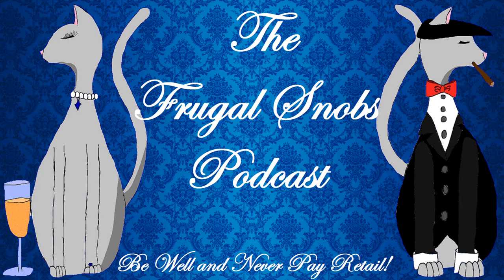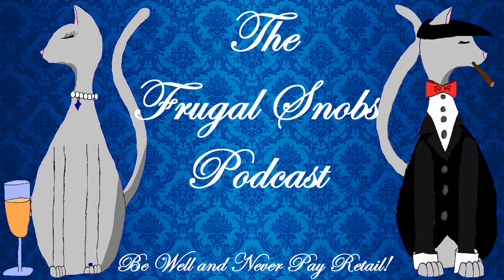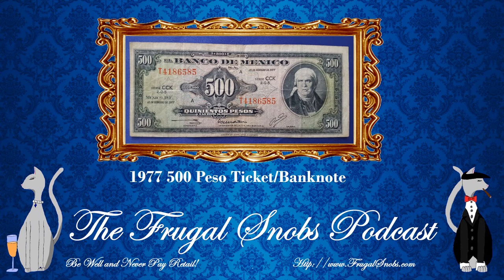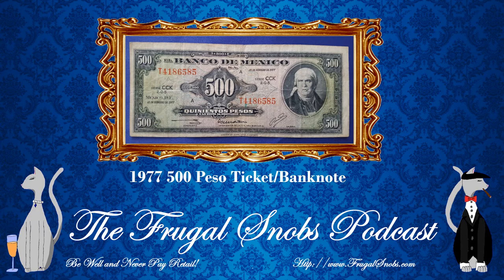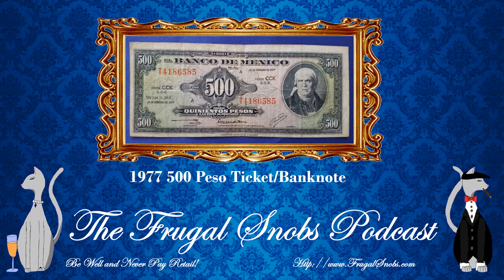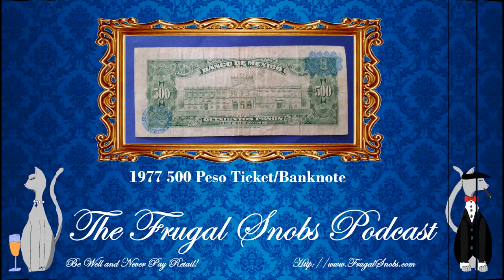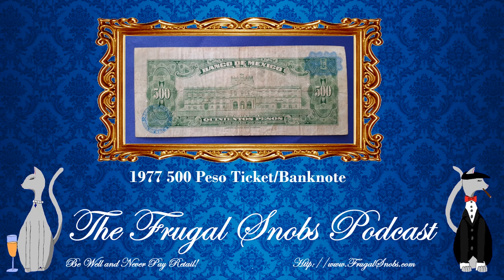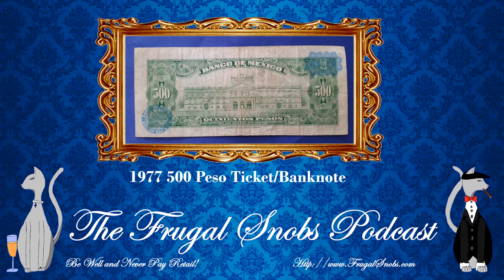1977 500 Peso Note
In this video from The Frugal Snobs, we discuss the 500 Peso Banknote/Ticket. The banknote features Jose Maria Morelos who was a priest, military leader, politician and Mexican national Hero. On the back of the note, you can see the Palacio de Mineria or the Palace of Mines which was converted from a place where the emperor lived into a college.